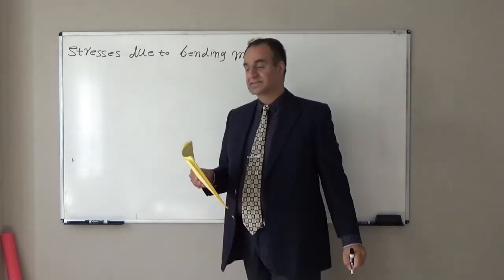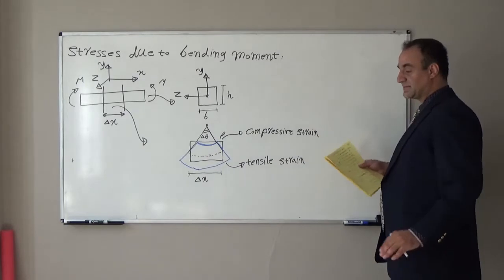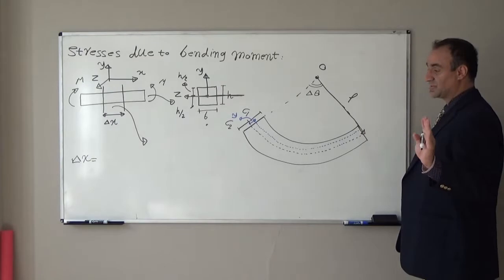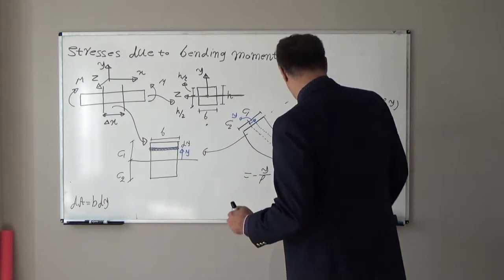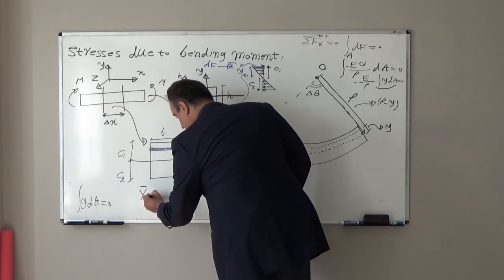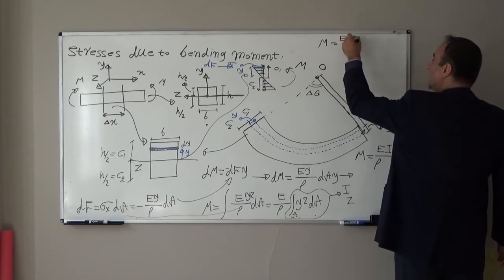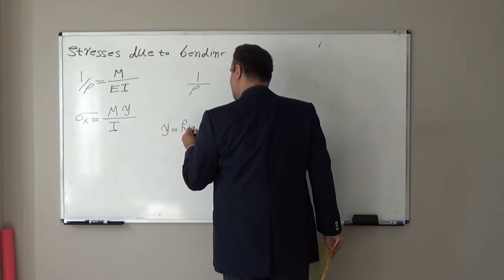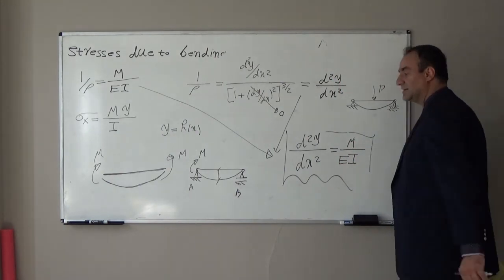Mechanics of Materials 19 Stresses Due to Bending Moments